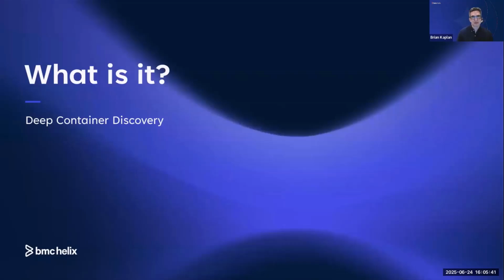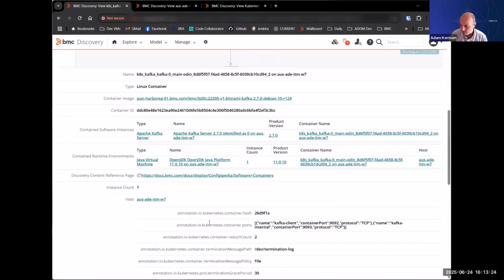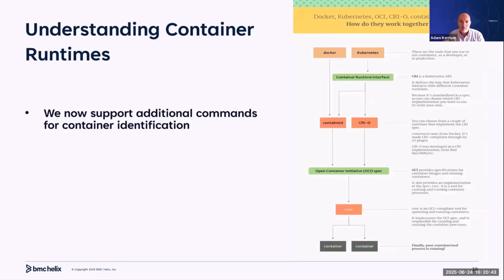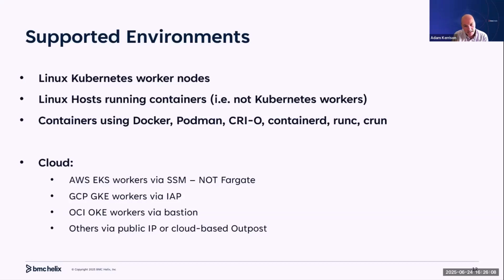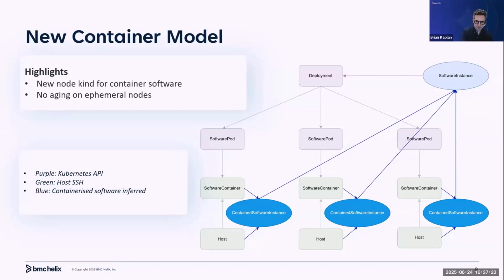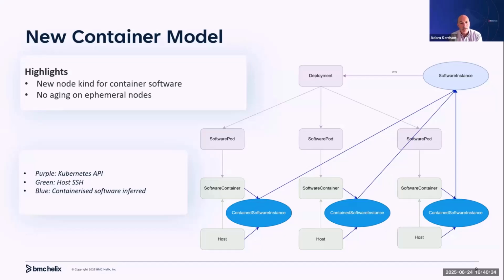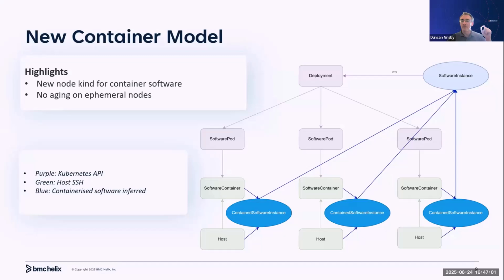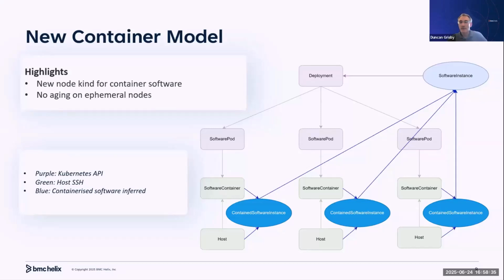Webinar: What's Inside The Box - Helix Deep Container Discovery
Come and join us behind the curtain as we take a deep dive into BMC Helix Discovery’s Deep Container Discovery. This new capability unlocks unprecedented visibility into software deployed within containers—helping you better understand, manage, and secure your dynamic IT environments. Whether you're responsible for asset management, IT operations, or digital transformation, this session will show you what’s really inside the box.

In this session, you'll learn:

What Deep Container Discovery is and how it works within BMC Helix Discovery
How containerized software is identified and mapped, even in complex, transient environments
The types of container environments supported, including orchestration and runtime details
Use cases for IT asset and lifecycle management, powered by accurate container insights
How this capability supports governance, compliance, and operational efficiency
Tips for implementing and making the most of Deep Container Discovery in your organization
Whether you're already using BMC Helix or exploring ways to enhance visibility in modern IT infrastructure, this webinar will provide valuable insights and practical takeaways.